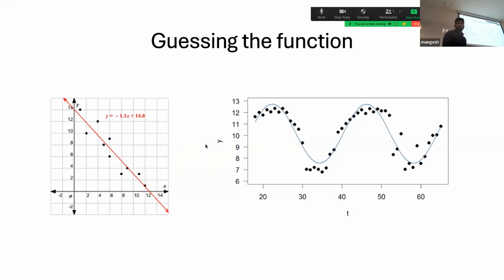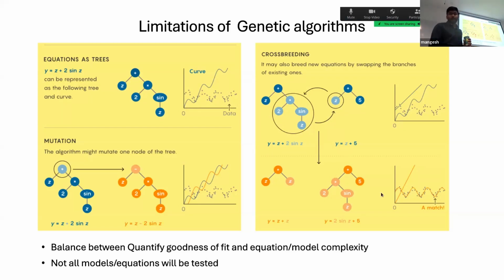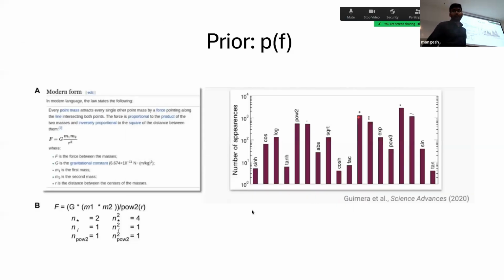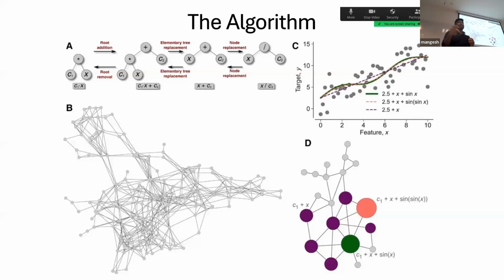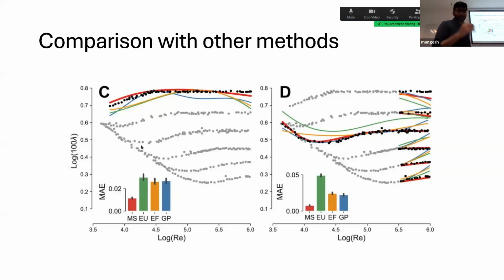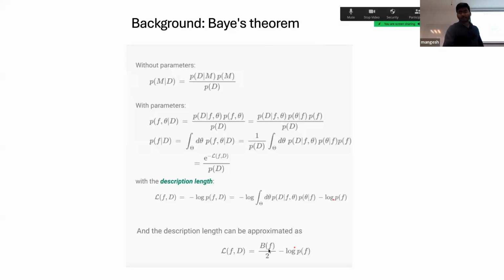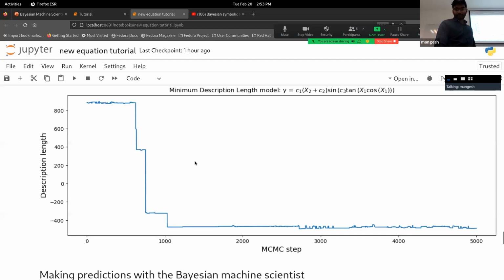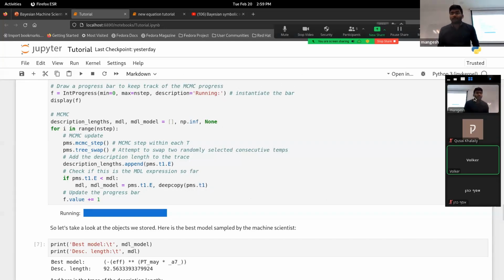Bayesian Machine Scientist Lecture and Tutorial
Based on a paper titled 'A Bayesian Machine Scientist to aid in the solution of challenging scientific problems' by Roger Guimera et al. (2020).
Image credits- Roger Guimera et al. (2020)